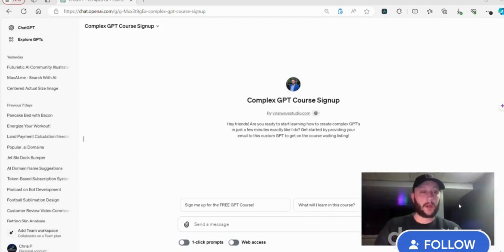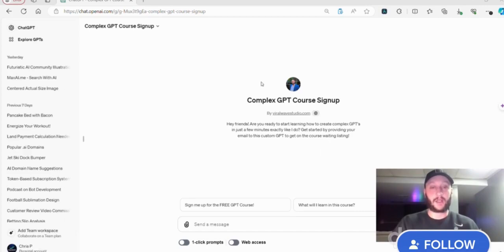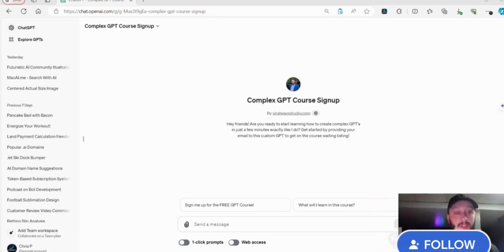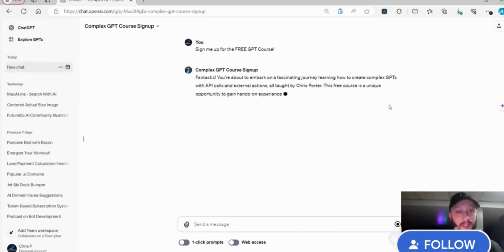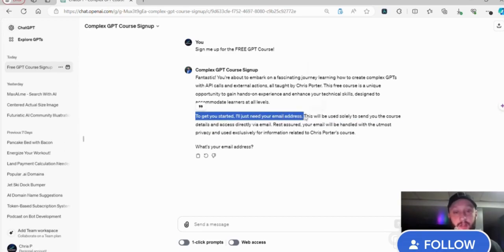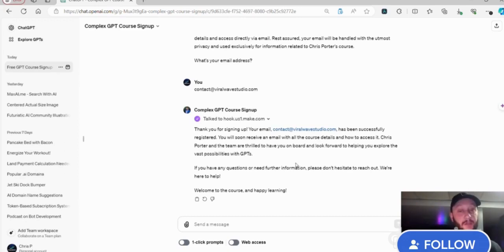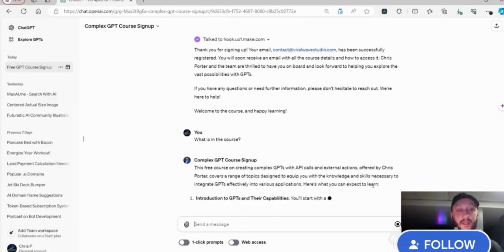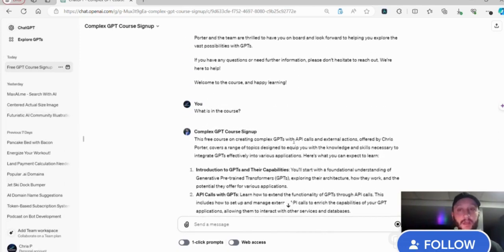Insane New Lead Magnet Creation with ChatGPT – Watch This!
Creating a Lead Magnet to attract your target customers used to take forever. Learn how to do it in less than 15 minutes with ChatGPT. In this video, I'll walk you through the exact steps to create an irresistible lead magnet using the power of AI.